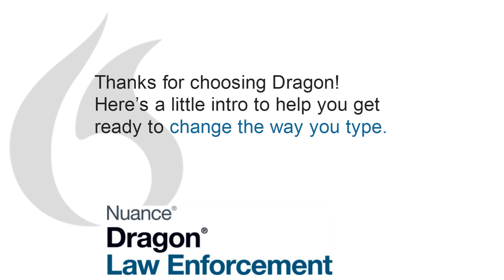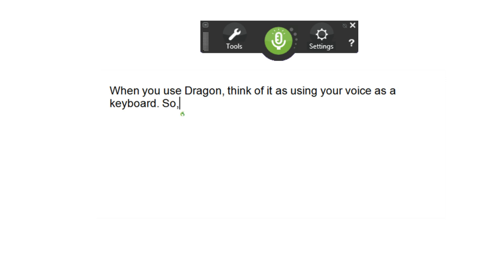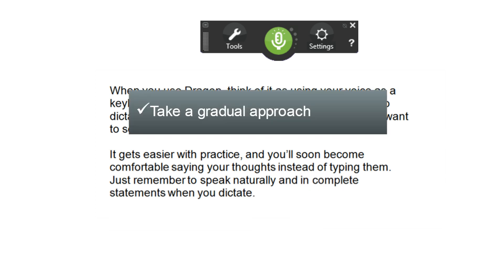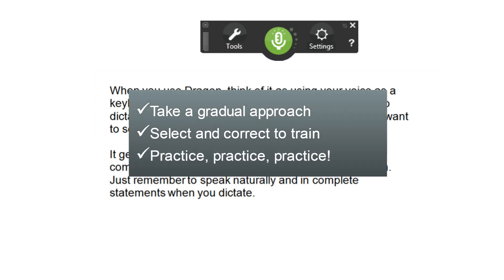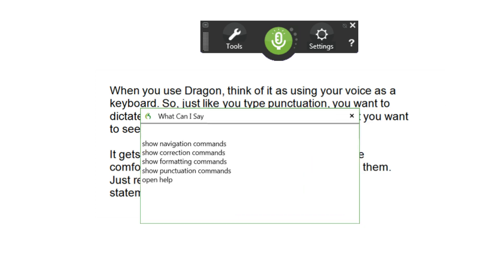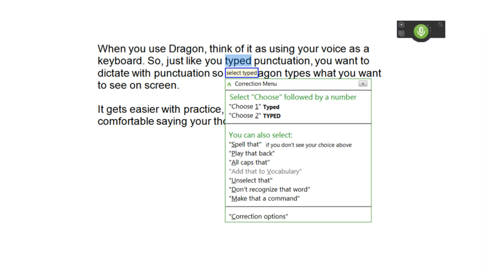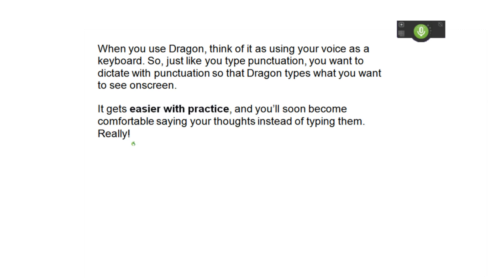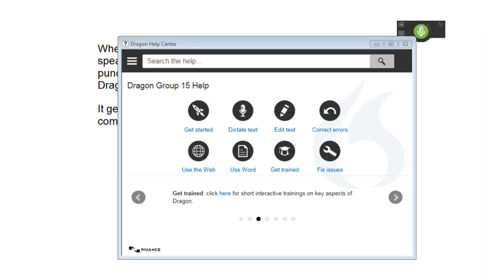Dragon Law Enforcement: Feature Demo - Getting Started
Learn the basics of dictation 101 with Dragon speech recognition.